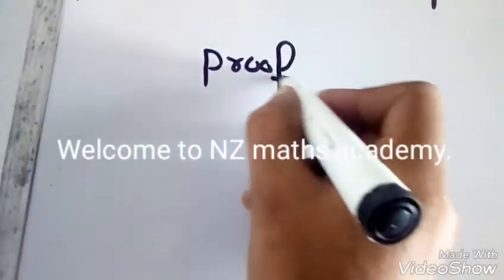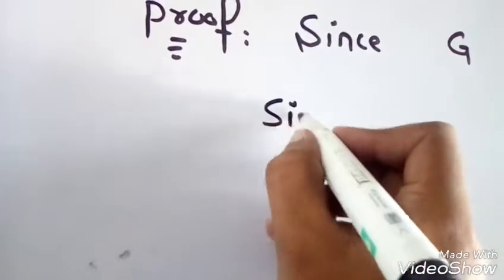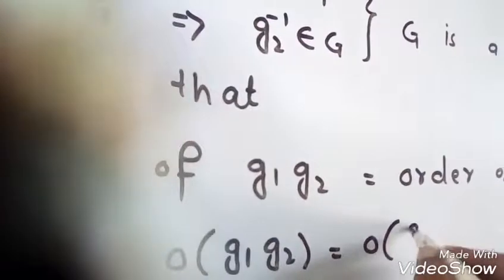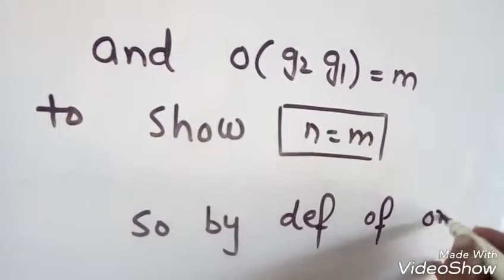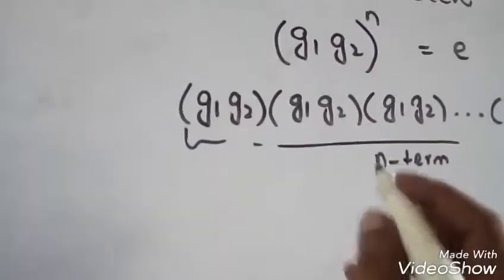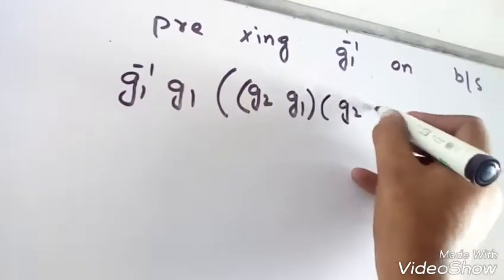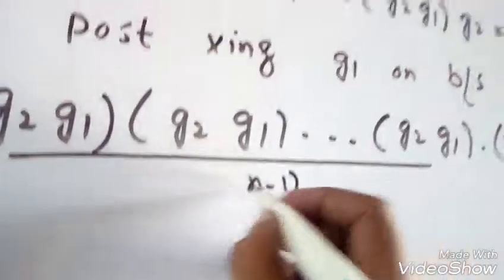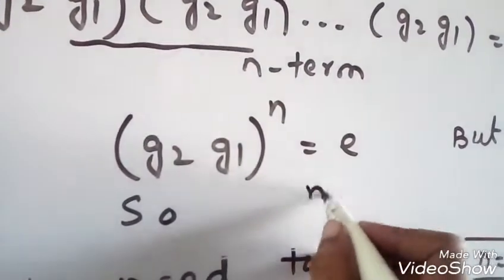Theorem on order of element 2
Educate the students.